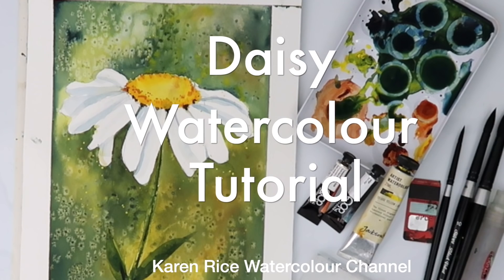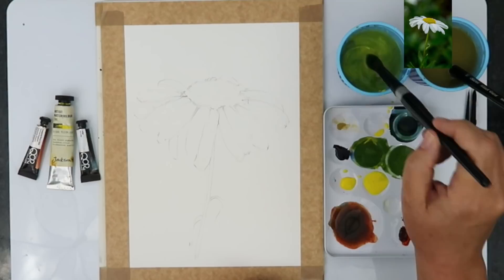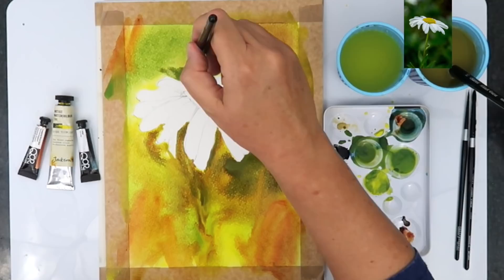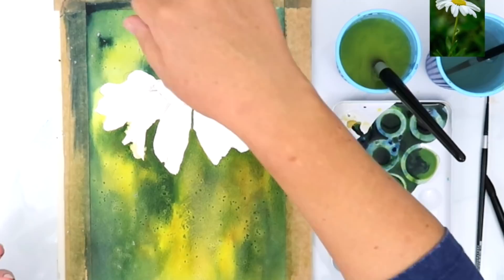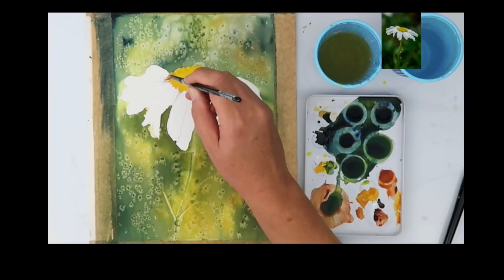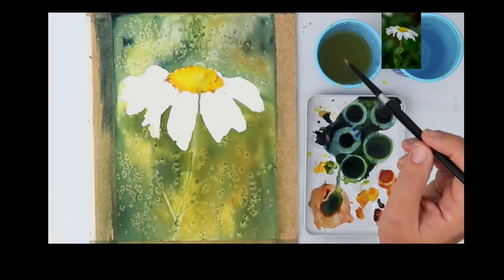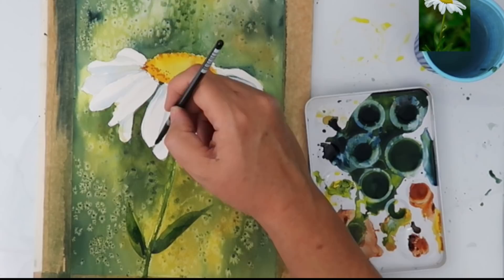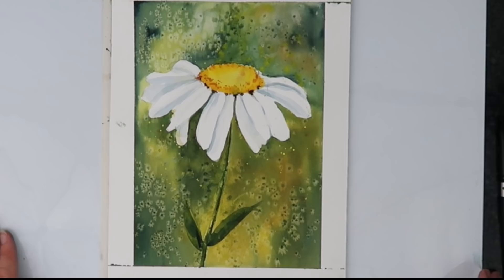Daisy Flower Painting For Beginners Using Just 3 Colours!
I show you how to paint this simple daisy in a step by step watercolour painting tutorial. Would you like to learn more about watercolour painting? - includes ad free content, EXCLUSIVE TUTORIALS and sketch outlines etc...

BRUSHES: Black Velvet Brushes Round size 14/10, 6, SEE LINK ABOVE.

PAPER: Bockingford Not Surface, gummed block pad
Cadmium Yellow
Alternatives: Lemon Yellow
QOR: Indigo, Transparent Brown Oxide
Alternatives: Paynes Grey, Burnt Sienna
FRAMING TAPE
PALETTE
SEA SALT